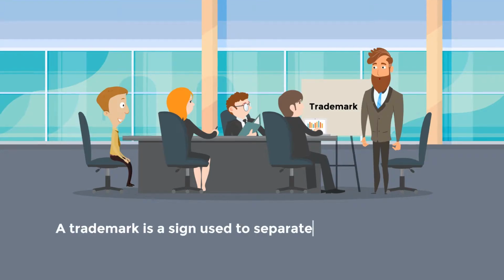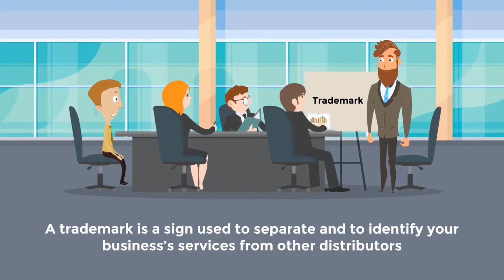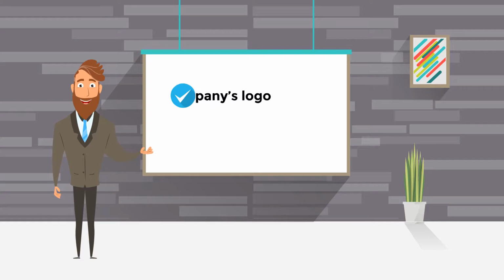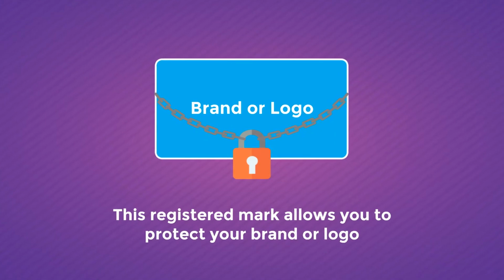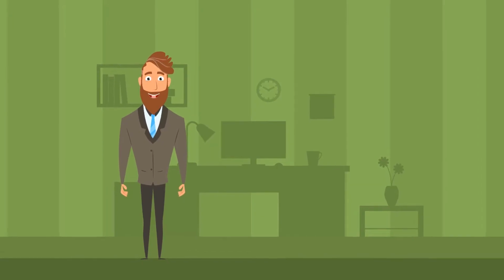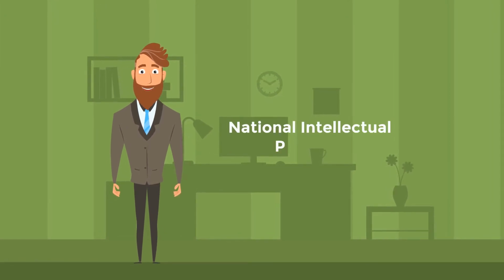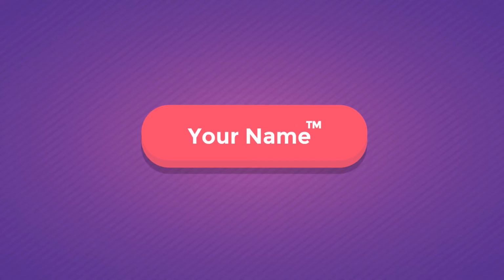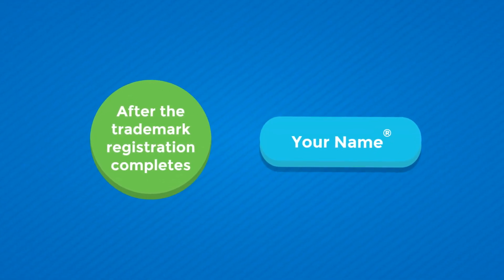Simplebooks.com - Trademark Registration in Sri Lanka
Before you register a Trademark, here are few things you need to know!